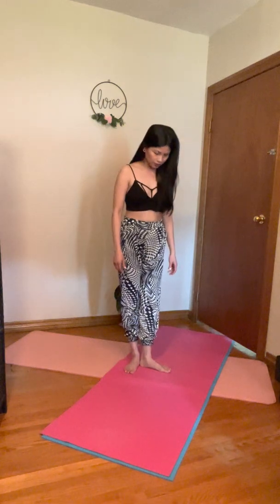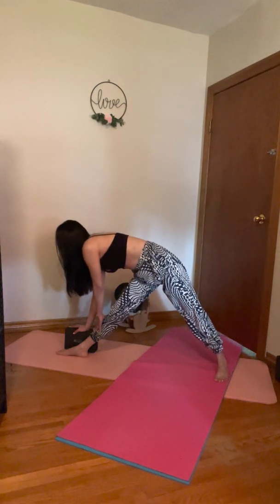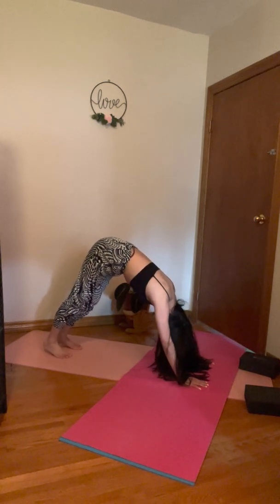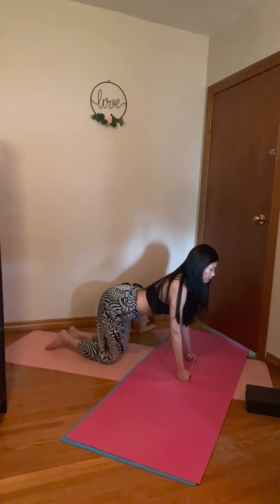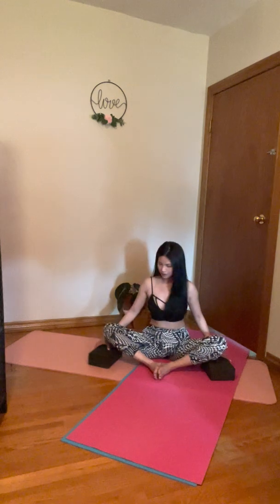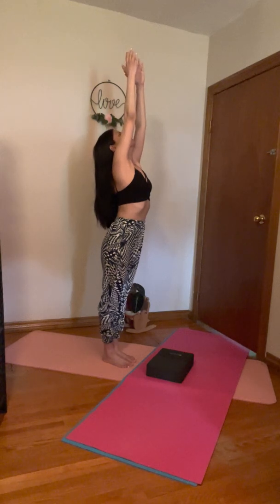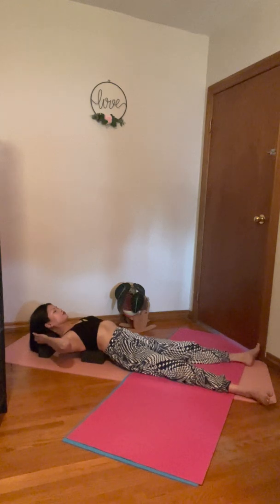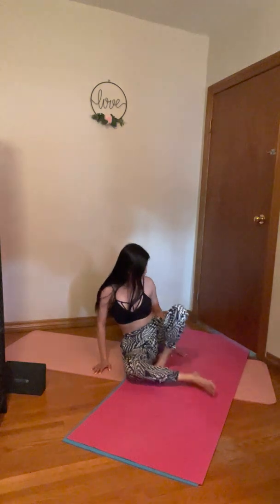60minute vinyasa vinyasaflow vinyasayoga 🧘‍♀️